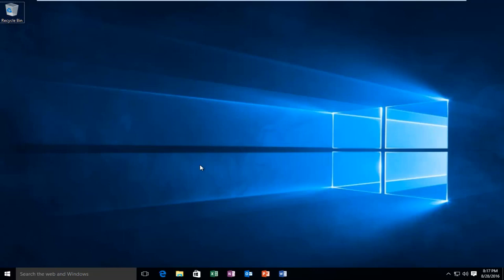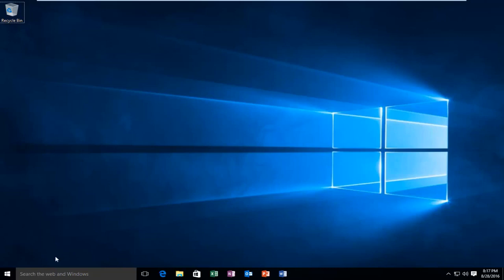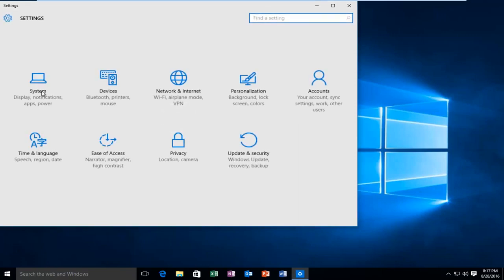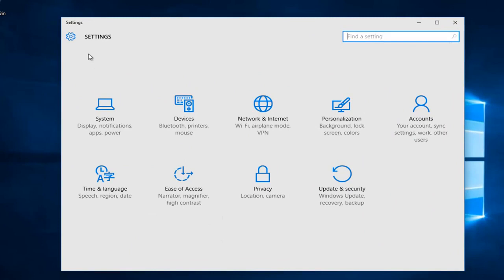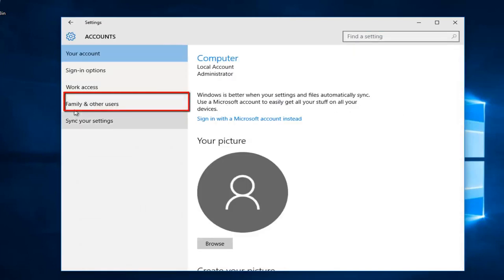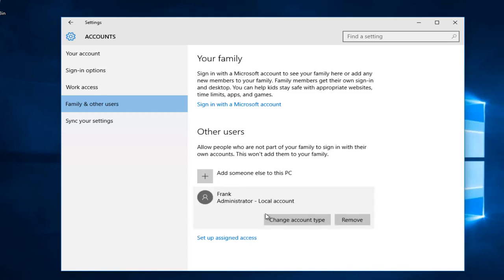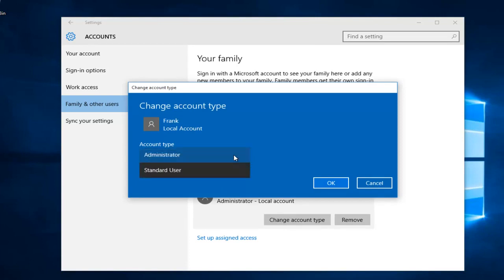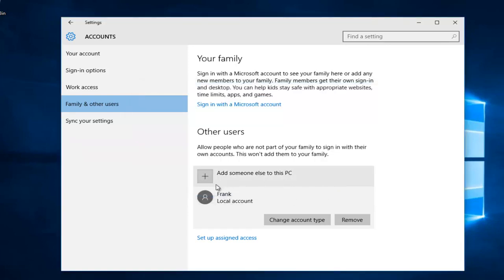Cara Mengubah Akun Admin Menjadi Pengguna Standar Di Windows 10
Dalam tutorial ini, saya akan menunjukkan cara mengubah akun administrator dengan hak istimewa yang ditinggikan ke akun pengguna standar.

Setiap kali Anda melalui pengalaman out-of-the-box pada penginstalan baru Windows 10, Anda diharuskan untuk membuat akun pengguna. Akun pertama yang Anda buat akan selalu menjadi akun Administrator, yang memungkinkan Anda untuk mengelola setiap aspek komputer Anda. Namun, bila Anda perlu berbagi komputer dengan anggota keluarga atau teman secara default, akun dibuat sebagai Pengguna Standar, yang lebih dibatasi, dan terkadang ini bukan pilihan terbaik.

Windows 10 menawarkan dua jenis akun: Administrator dan Pengguna Standar. (Di versi sebelumnya ada juga akun Tamu, tetapi itu telah dihapus dengan Windows 10.)

Akun administrator memiliki kendali penuh atas komputer. Pengguna dengan jenis akun ini dapat mengubah pengaturan secara global, menginstal program, melewati Kontrol Akun Pengguna (UAC) ketika ketinggian untuk melakukan tugas diperlukan, dan yang lainnya.

Akun Pengguna Standar memiliki kontrol yang lebih terbatas. Pengguna dengan jenis akun ini dapat menjalankan aplikasi, tetapi mereka tidak dapat menginstal program baru. Pengguna dapat mengubah pengaturan sistem, tetapi hanya pengaturan yang tidak akan mempengaruhi akun lain. Jika tugas memerlukan elevasi, nama pengguna dan kata sandi untuk administrator akan diperlukan untuk melewati prompt UAC.

Akun Pengguna Standar berfungsi paling baik untuk akun anak-anak atau mungkin untuk seseorang yang hanya perlu melakukan sangat sedikit (atau tidak dapat dipercaya untuk tidak mengacaukan segalanya). Namun, akan ada kalanya Anda mungkin ingin memberi pengguna lebih banyak kebebasan tentang apa yang dapat mereka lakukan.